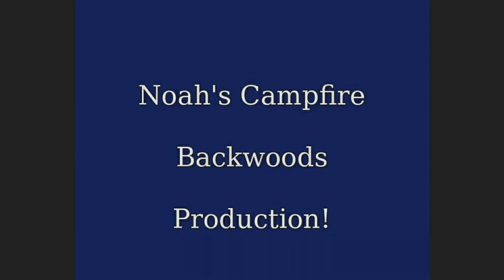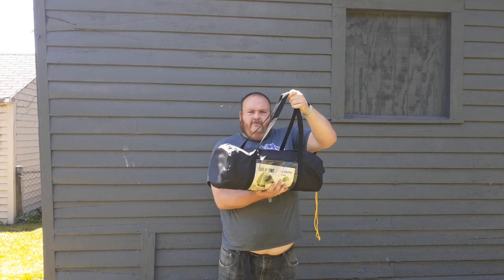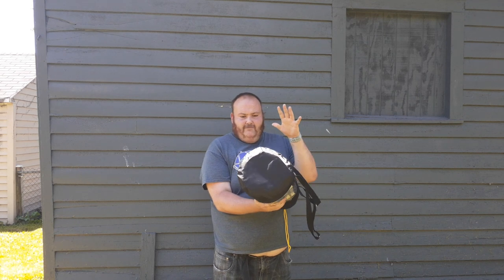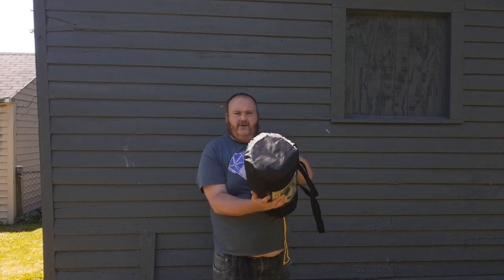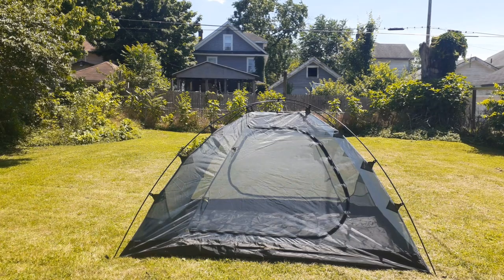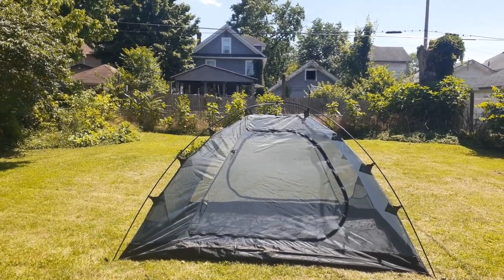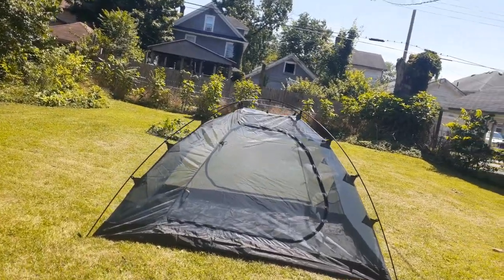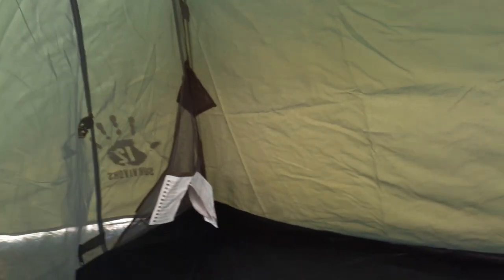Gear Review Of My New Tent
My Twitter: @CarbertNoah - Bushman32: Bushcraft Living In The Woods